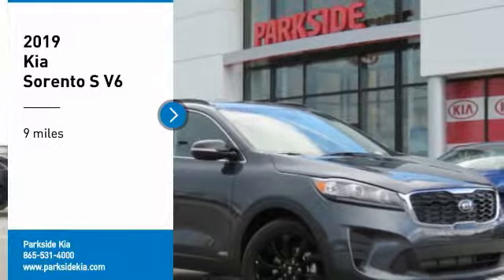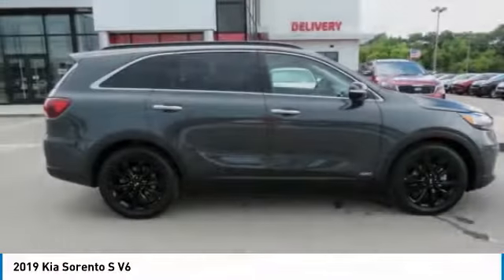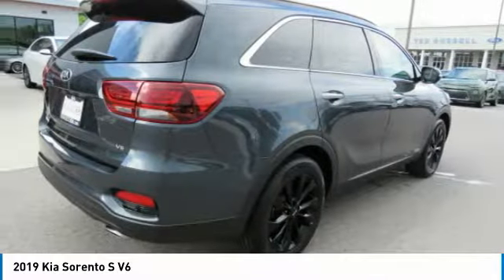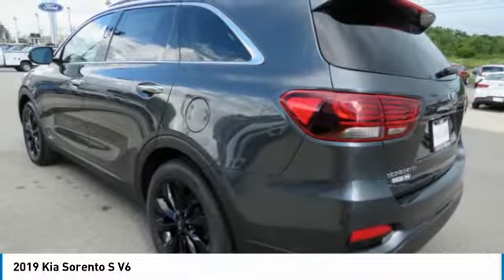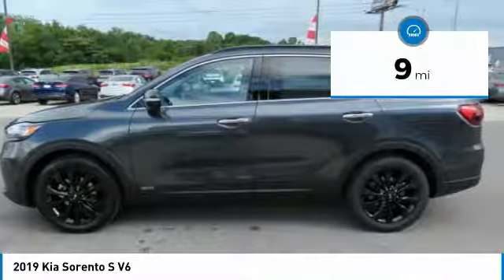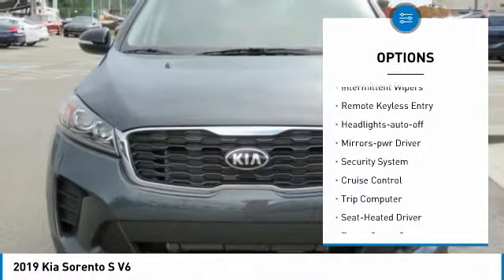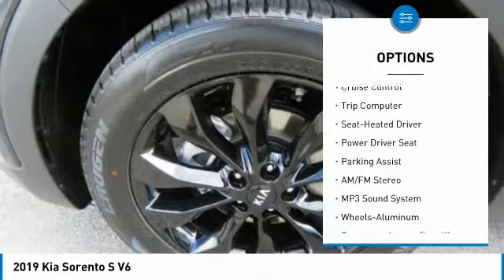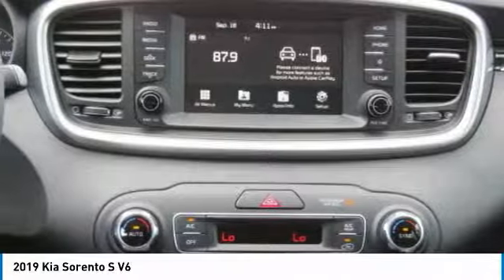2019 Kia Sorento Knoxville TN KG601102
2019 Kia Sorento S V6

Parkside Kia
9929 Parkside Drive